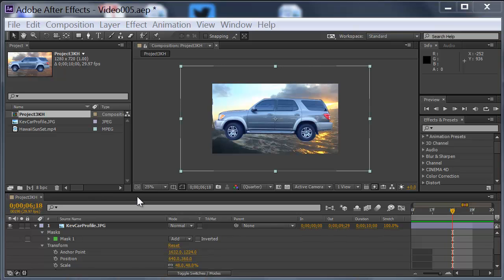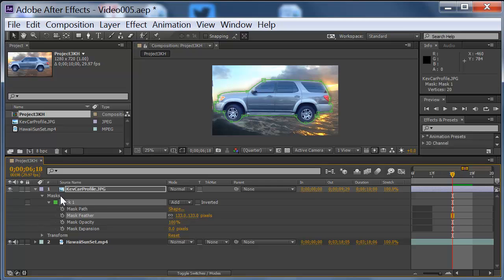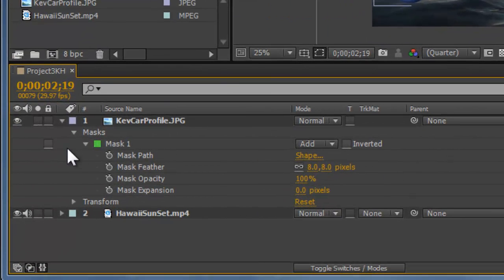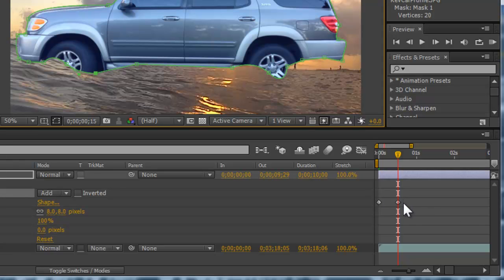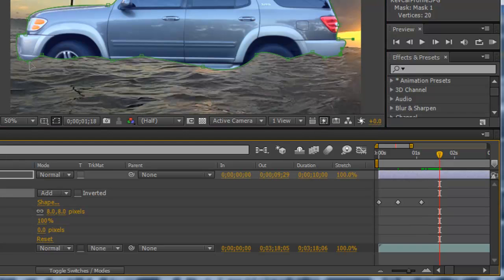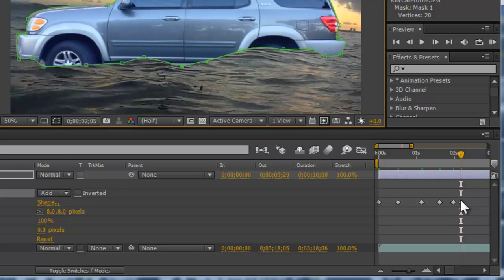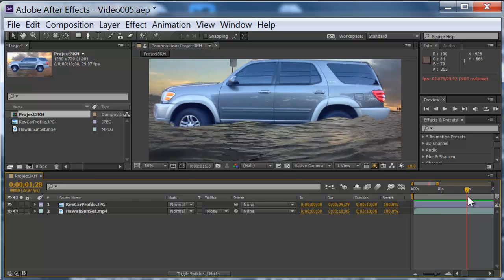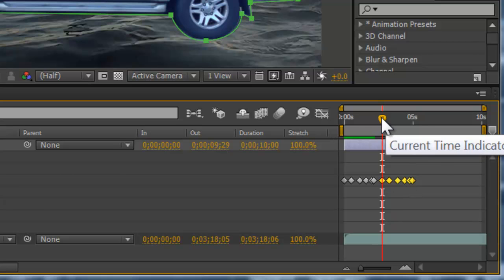Video005 Animating Masks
After Effects- Animating Masks